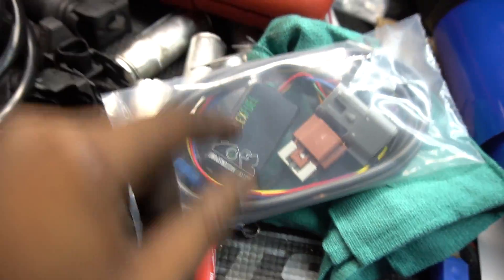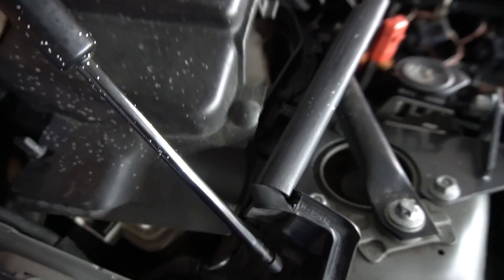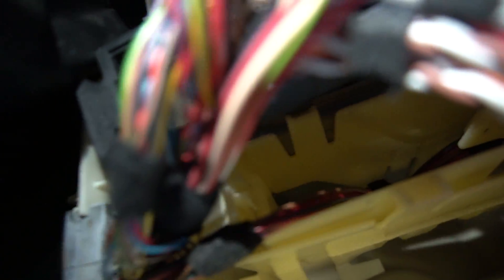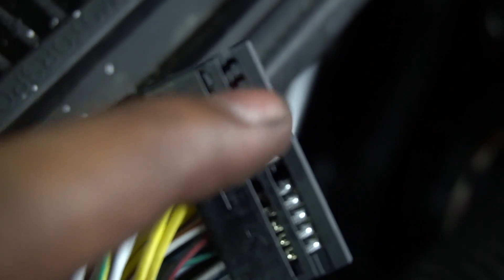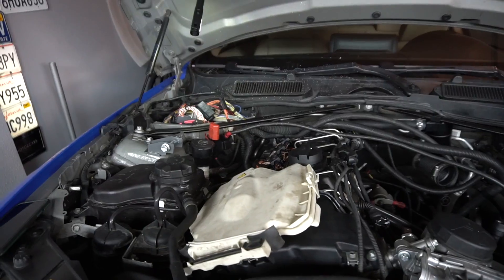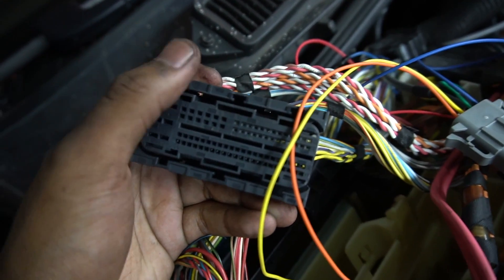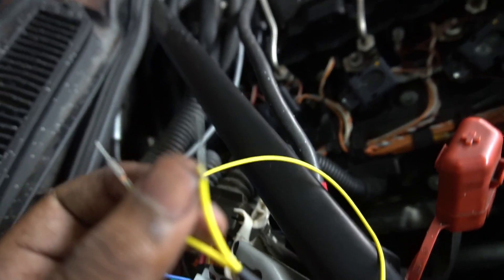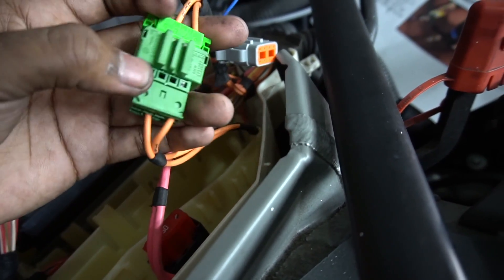MOTIV N54 Flex Fuel Kit Install - No More Guessing Ethanol Content! - E92 335i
My Gear!